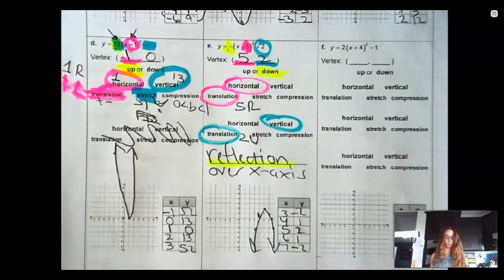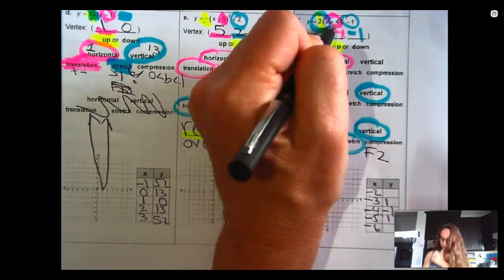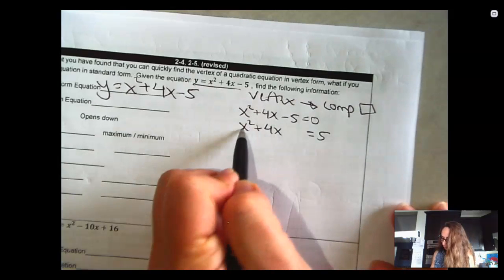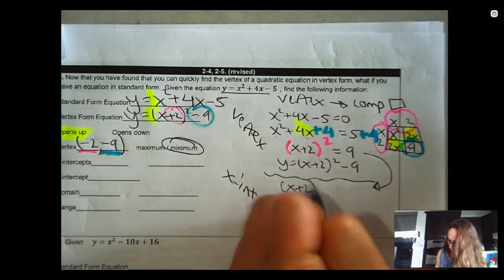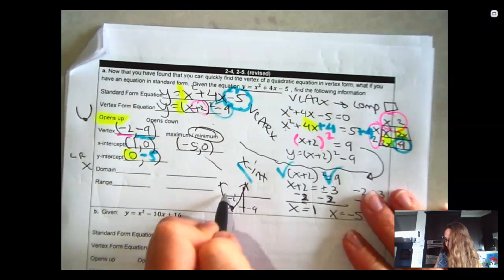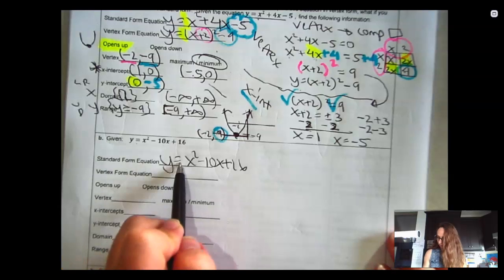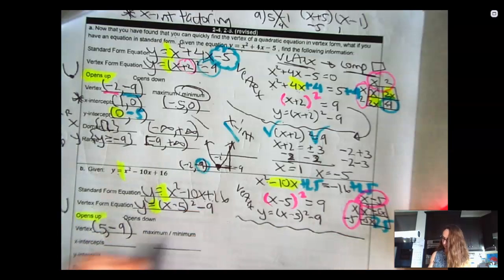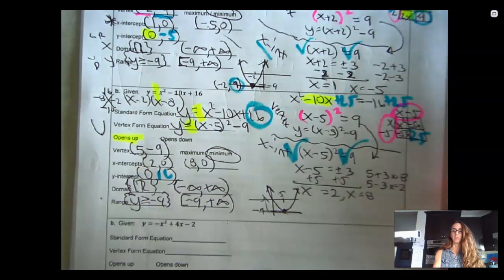2.1.1 Lesson - IM3H